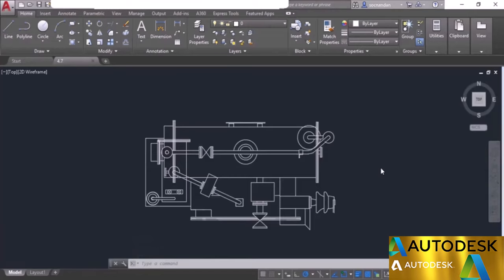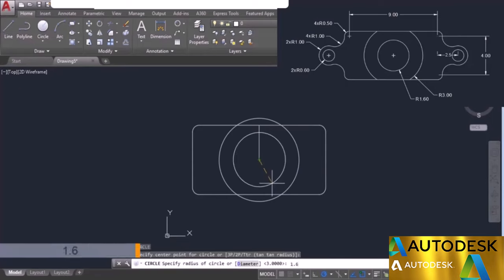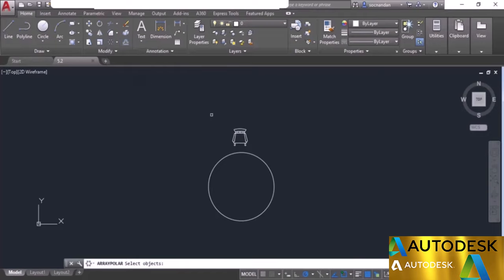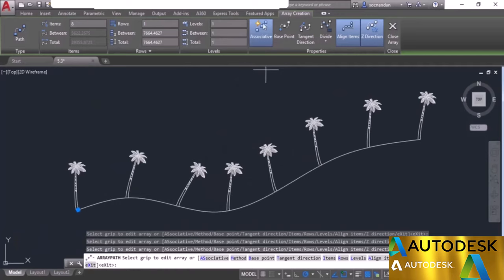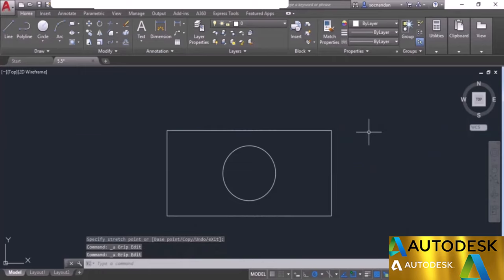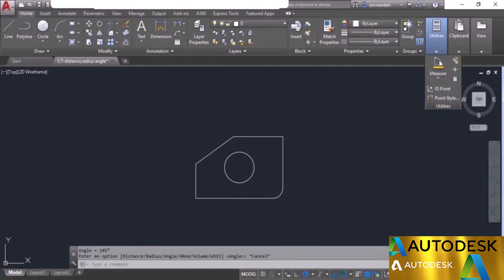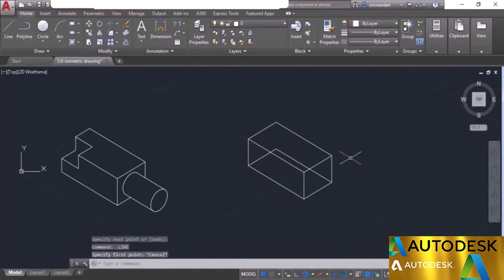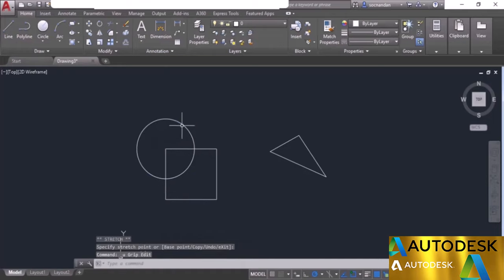AutoCAD : Getting Started with the Basics-04